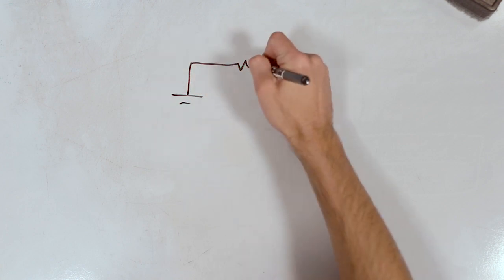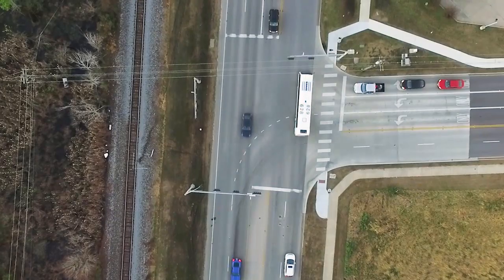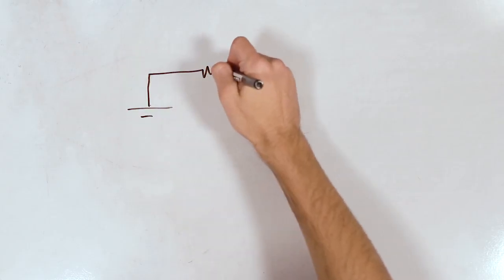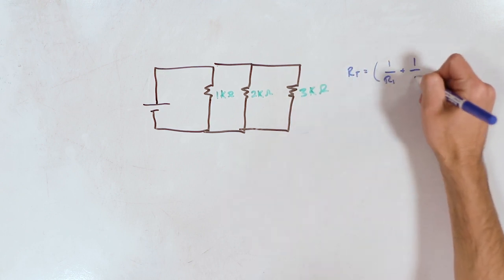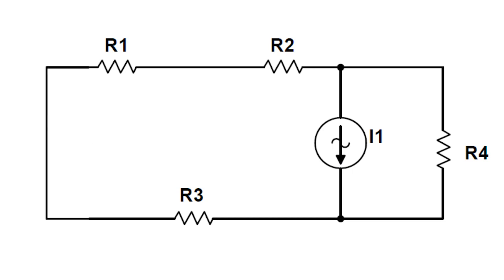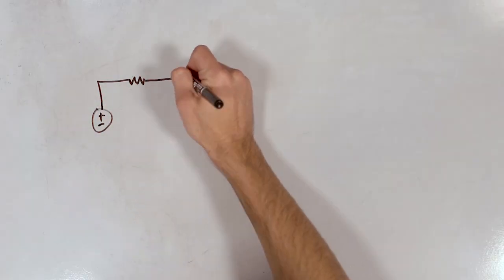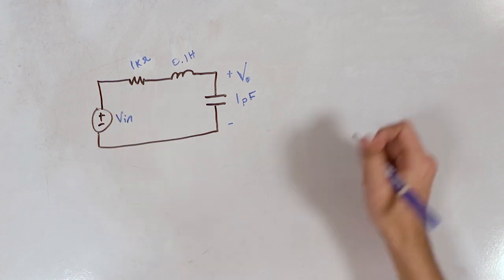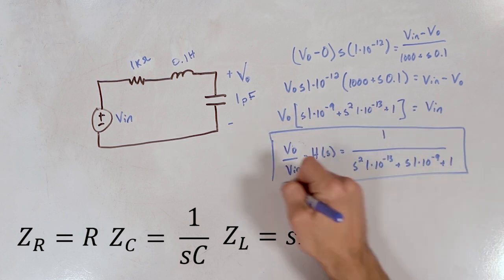325 Project FINAL